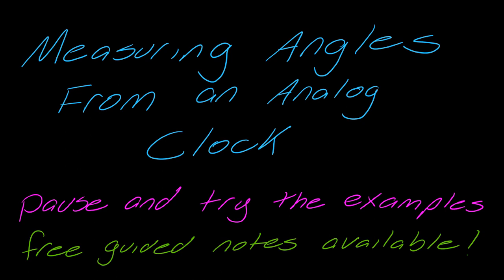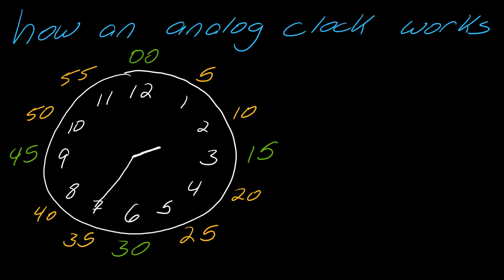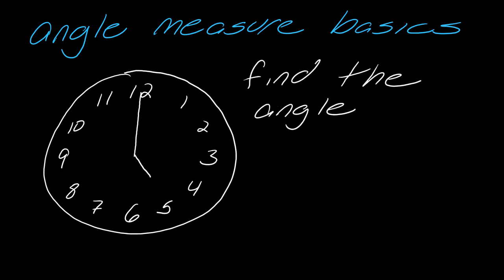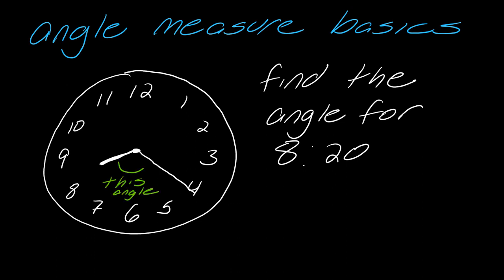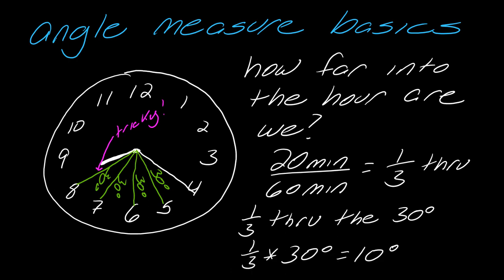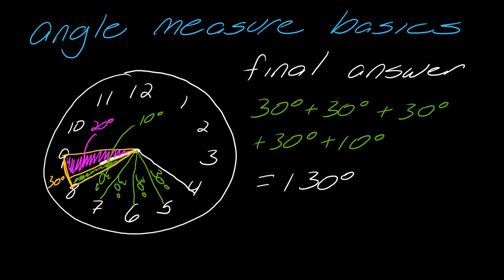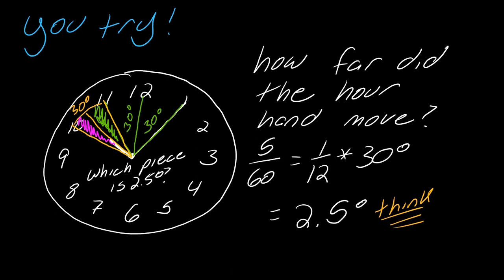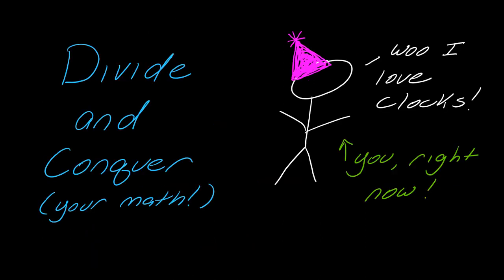Lesson: Angle Measure from a Clock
Unlock the secrets of angle measurement using something you see every day – a clock! This video provides a clear and engaging lesson on how to determine the angles formed by the hour and minute hands at different times. Perfect for visual learners and anyone wanting to connect math to the real world. Tick-tock... time to learn some angles! angles clock mathlesson geometry realworldmath visuallearning Go to DivideAndConquerMath.com for more free math content.

Quick References
00:00 Intro
00:09 How an analog clock works (review)
03:09 The basics of angle measure from a clock
09:04 More examples